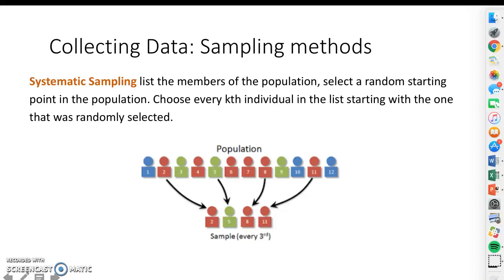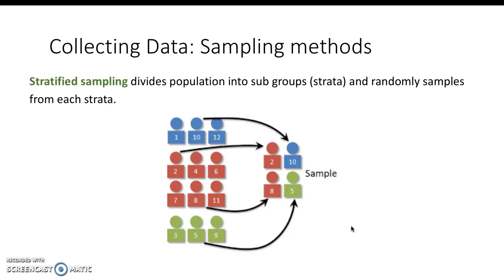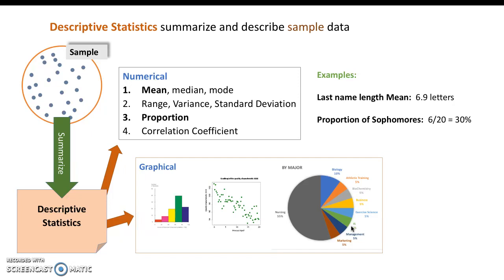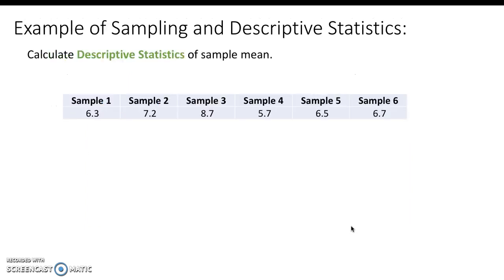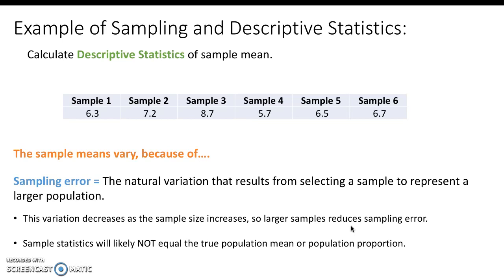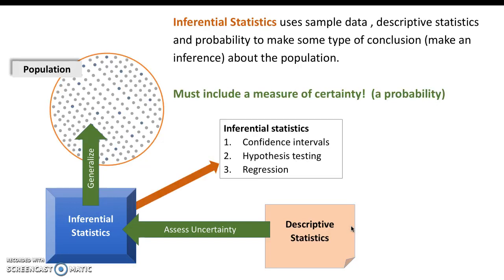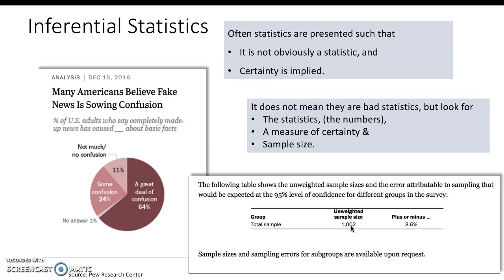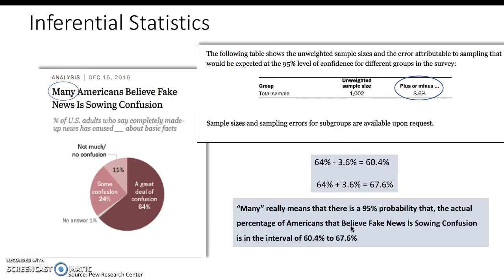Intro to Stats Part 2